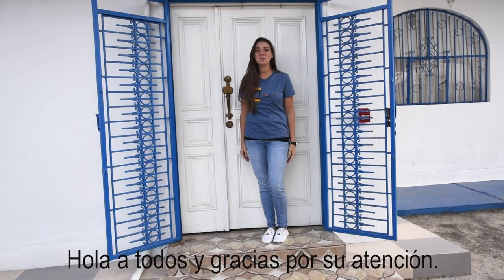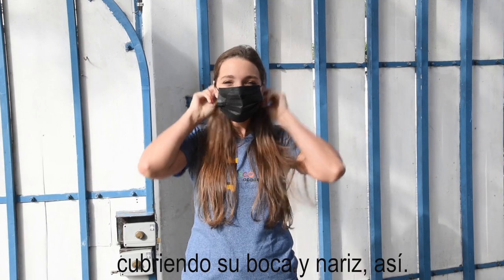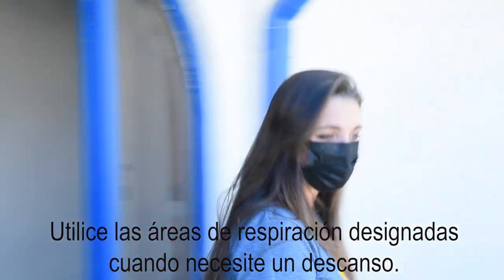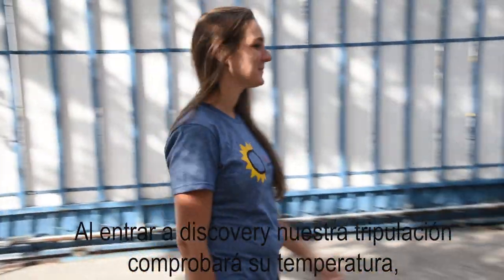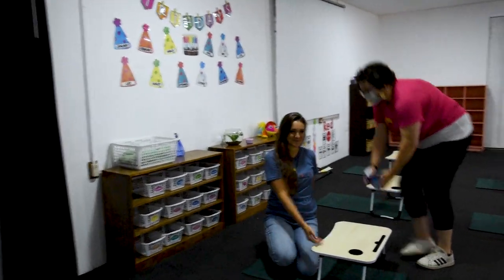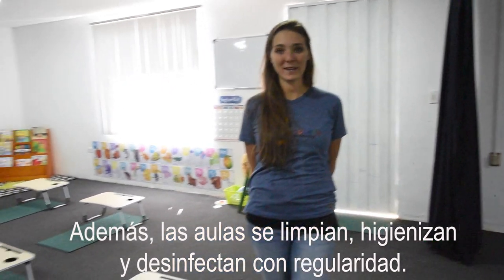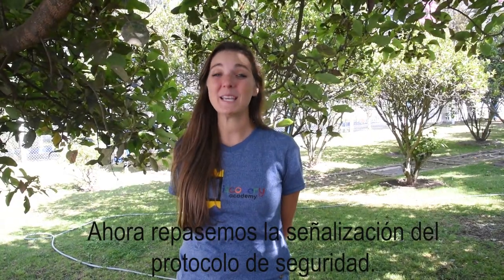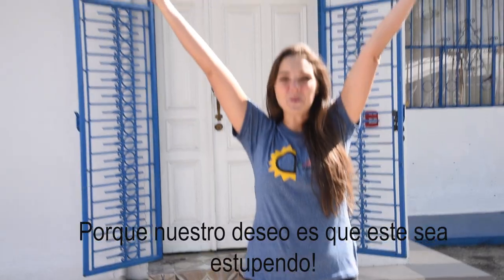2021-2022 Protocols Discovery Academy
Protocols for the new upcoming year